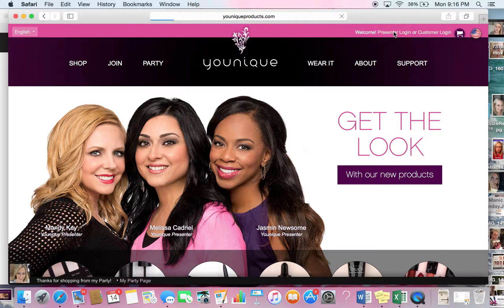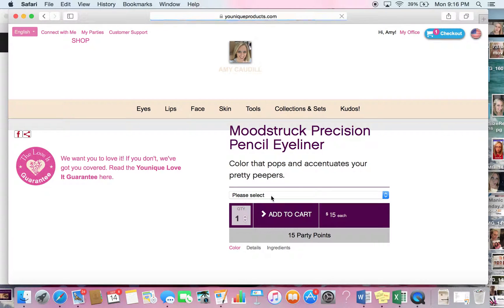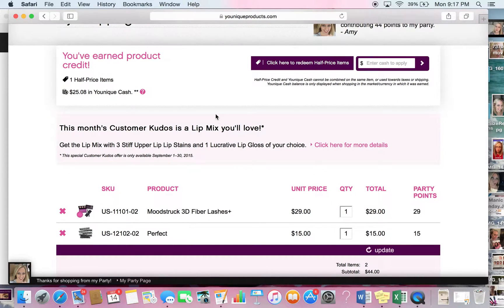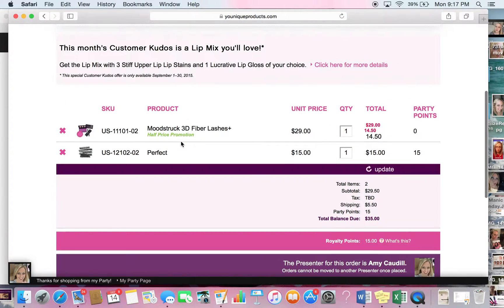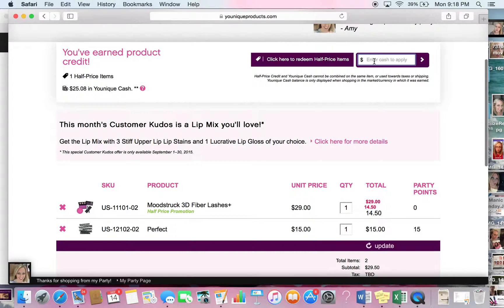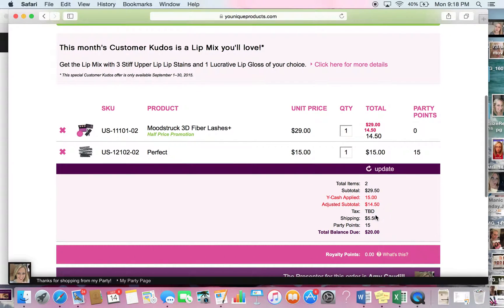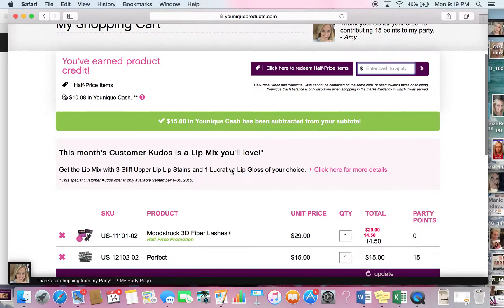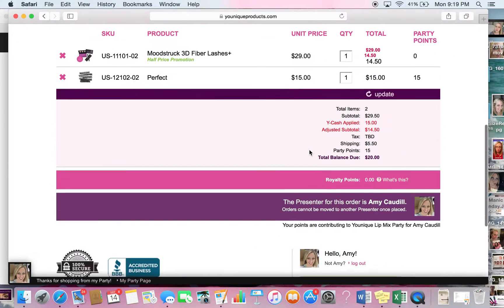Hostess Rewards Redeem